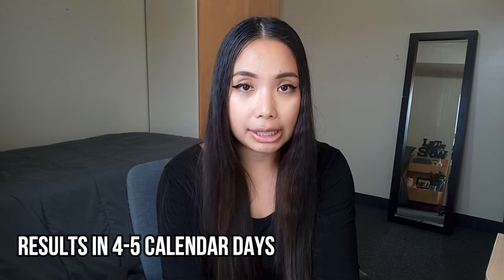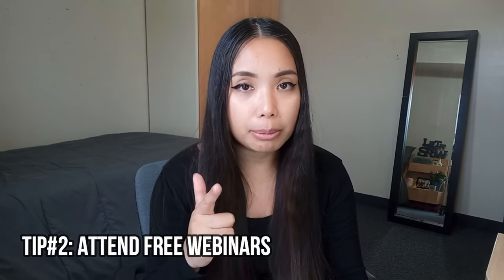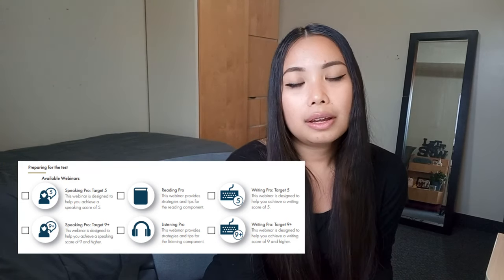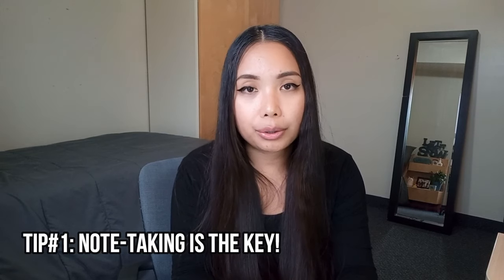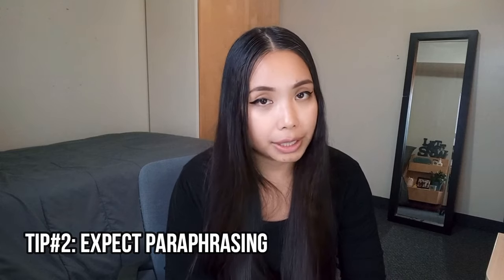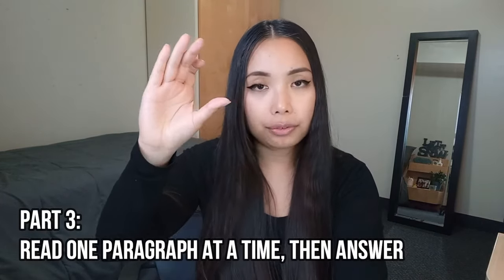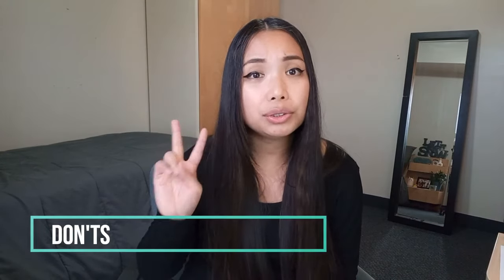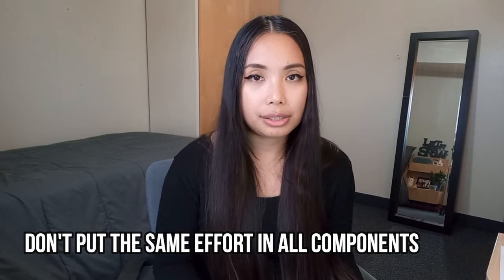CELPIP Tips to MAXIMIZE your Scores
Hey guys!
I recently took CELPIP, so I made a video to share the techniques that worked for me. I don't have perfect English, I make lots of mistakes and grammatical errors, but I made a pretty good score in the exam. So of course, I'm here to share!

The content provided in this channel is intended to provide information regarding international students in Canada. Knowledge shared is acquired through personal experiences and researches. The content on this channel is provided for general information purposes only. Viewers are advised to seek specific legal assistance from registered Immigration Lawyers and Immigration Consultants. For more up to date information, please visit the Immigration Refugees and Citizenship Canada website at cic.gc.ca